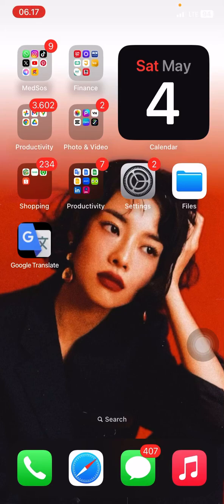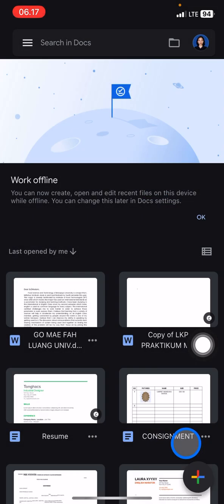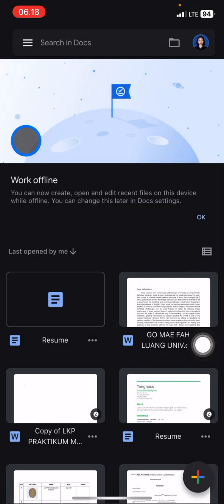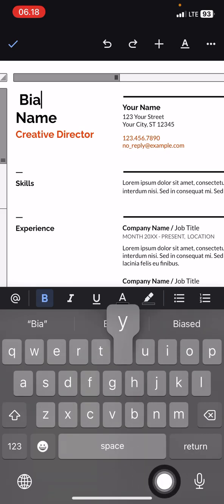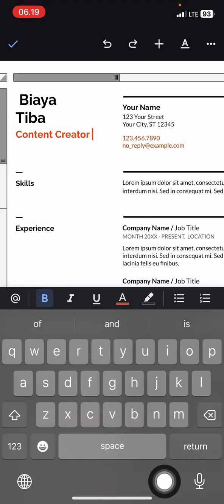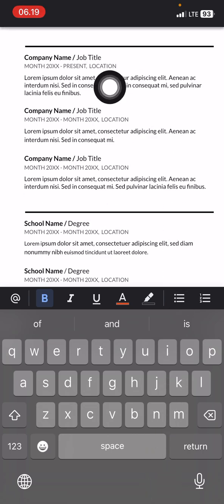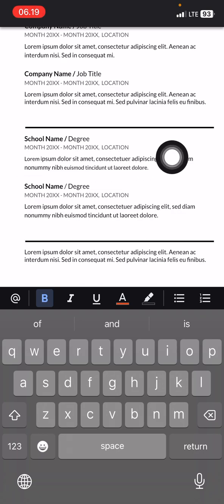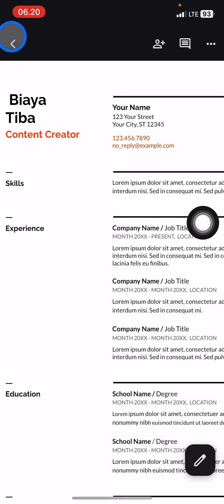👍 MASTERCLASS: How to Create Professional Resume with Google Docs!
A lot or job vacancy await! Now time to get a better job position. The things you need to prepare the most is a resume. You don't need to worry about the information details you need to be added. Check this video to create your professional CV and Resume!